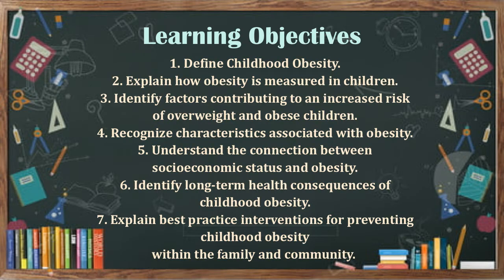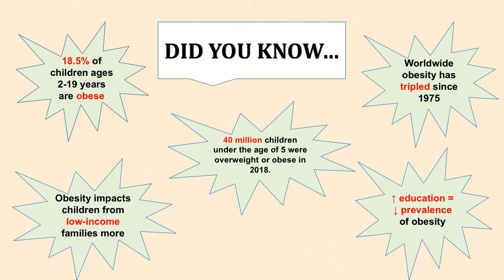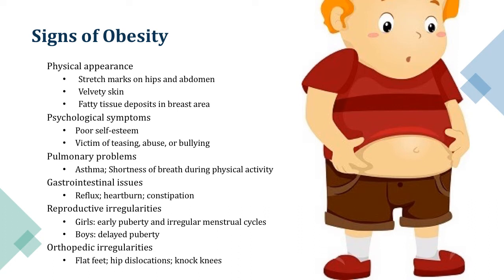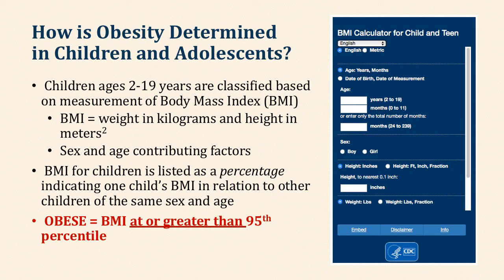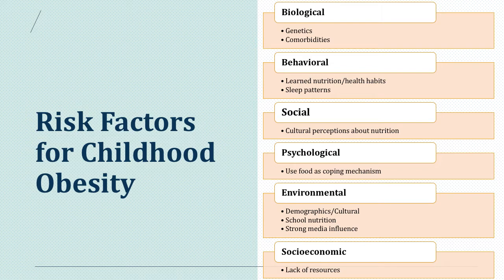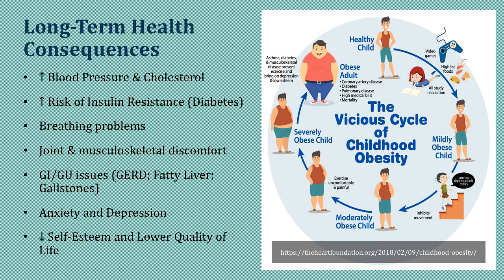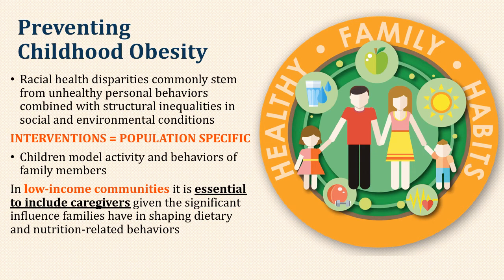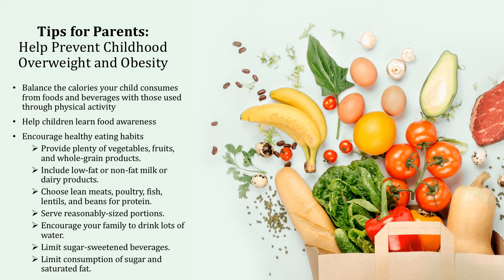Health Education Program - Childhood Obesity - Community Health Nursing ISU